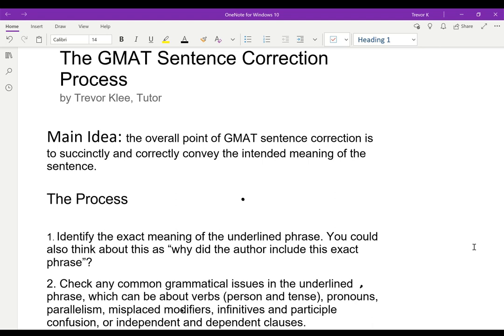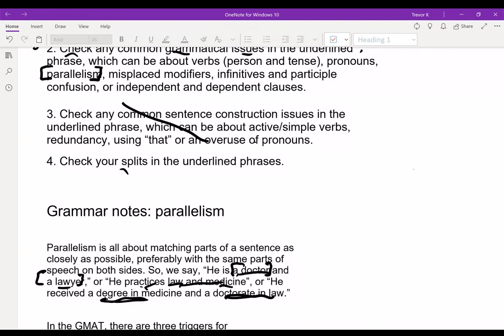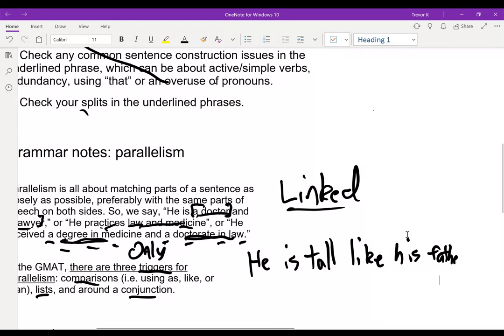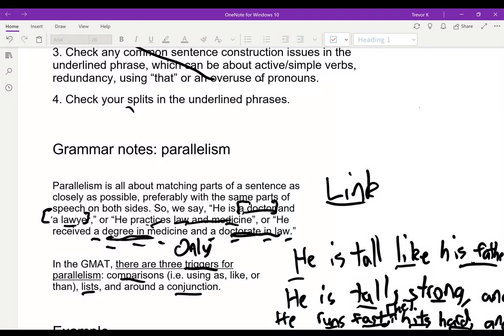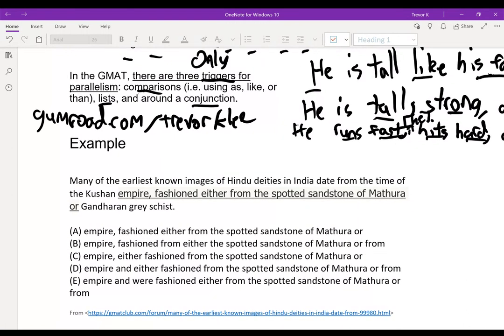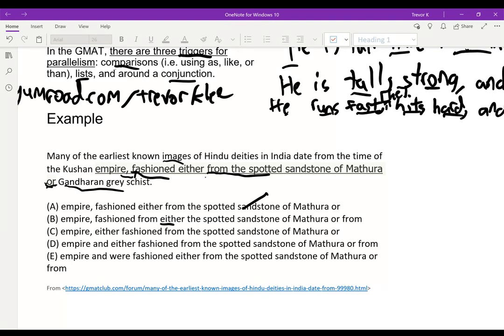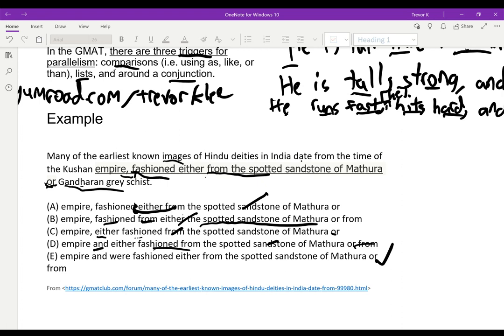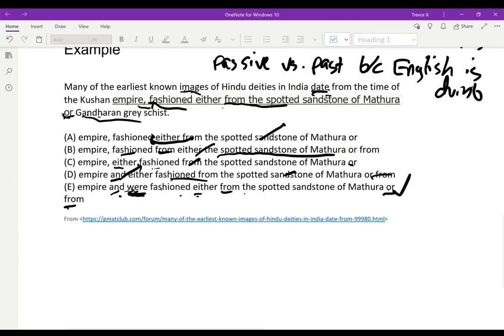How to approach parallelism on GMAT Sentence Correction by a 47V scorer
This video explains how parallelism works in GMAT Sentence Correction: when to worry about it, how to use it, and the ways in which it intersects with meaning in more difficult SC questions.

If you want more information on how to use parallelism in GMAT Sentence Correction, including a bunch of fully worked-out examples, check out my SC guide